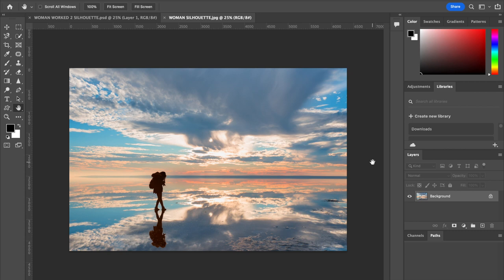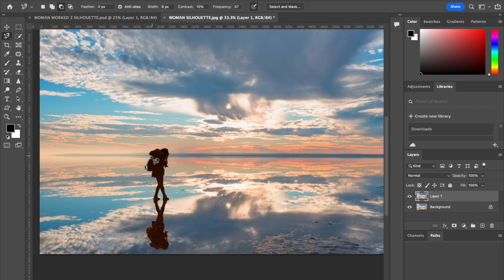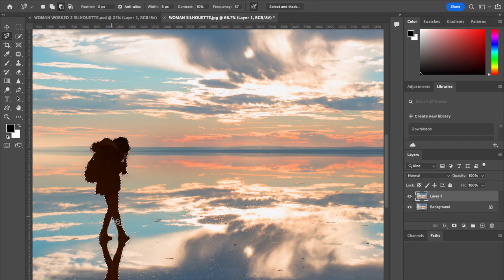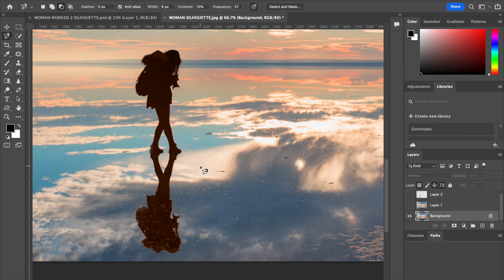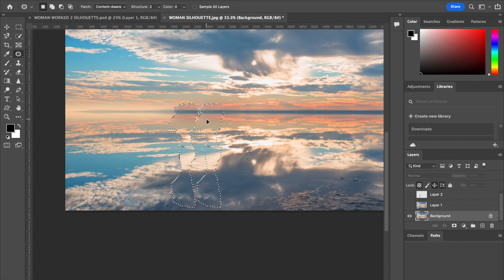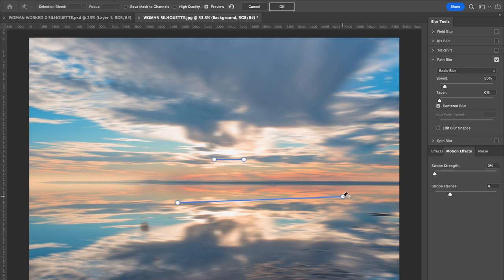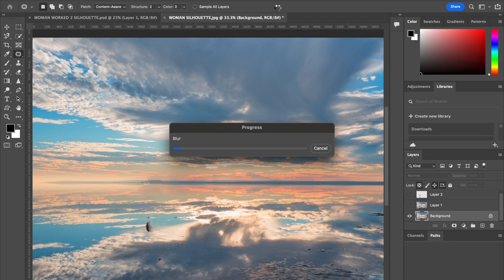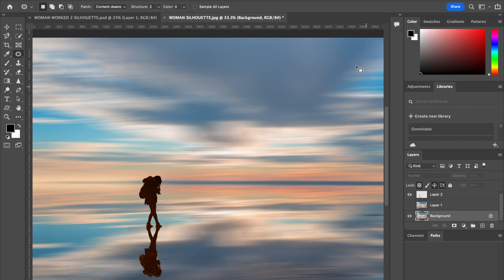FINE ART BEACH PROJECT HD 1080p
A short video demonstrating the fine art beach project technique.